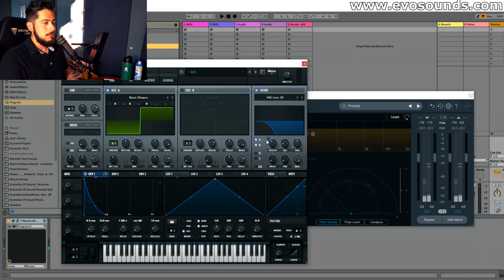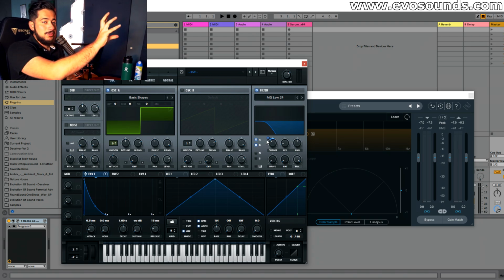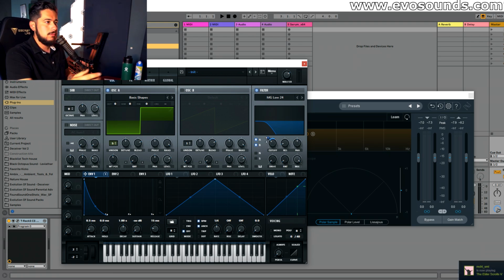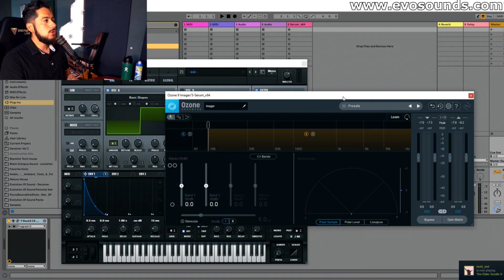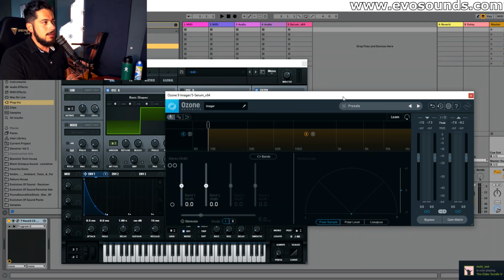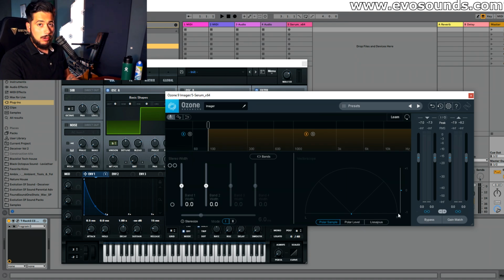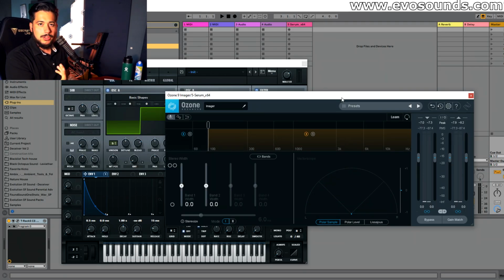Properly Make Wide Bass In Serum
In this tutorial, I wanted to answer a question I got over email by one of you relating to some wide basslines that were in some deep progressive and deep house tracks. The bassline is very popular in more mellow genres that require a dark bass. One of the issues we arise when creating it, however, is that we need to detune some oscillators and provide some width to them to get the bass. The issue arises when you use the bassline as is and get a phasey low-end region resulting in low end that doesn't provide constant power and mono compatibility. In this tutorial, I show you how to program it properly!